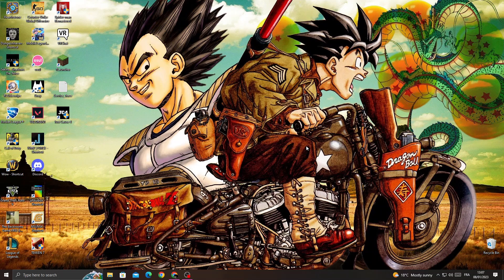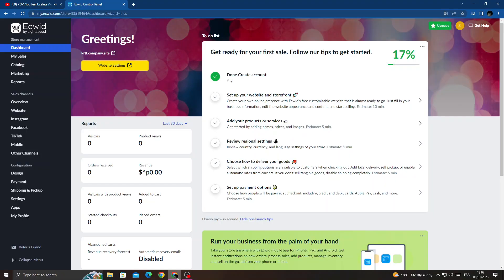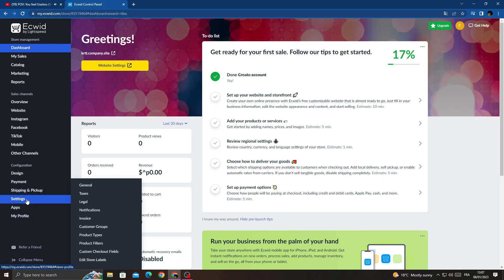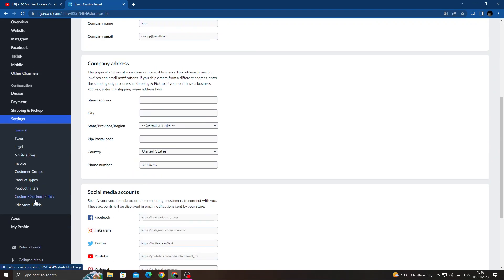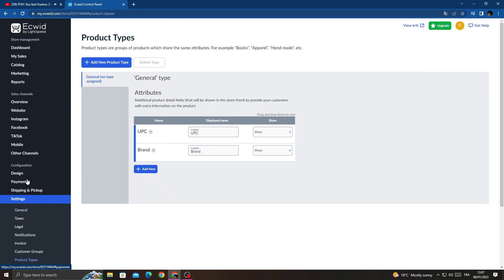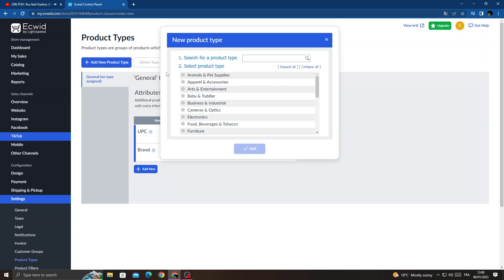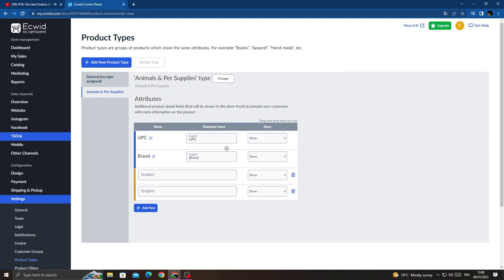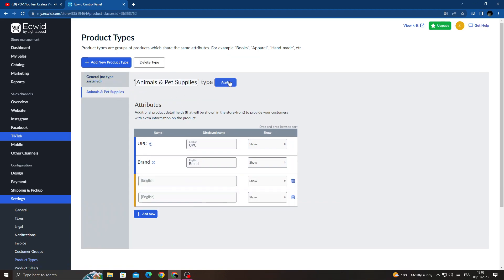How to Add Product Type on Ecwid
in this video we discuss :